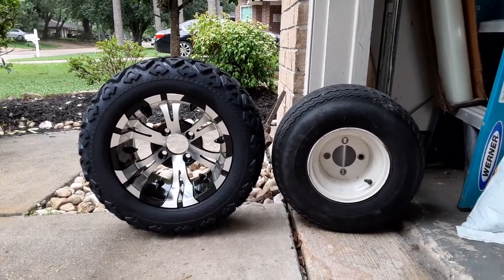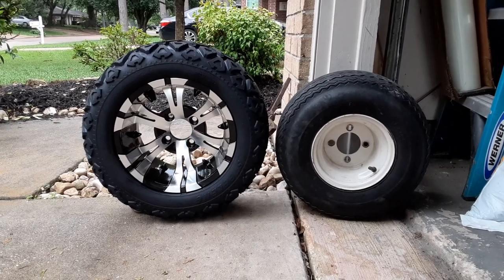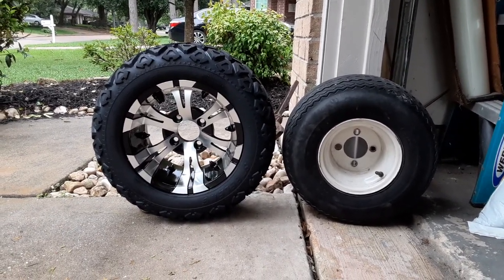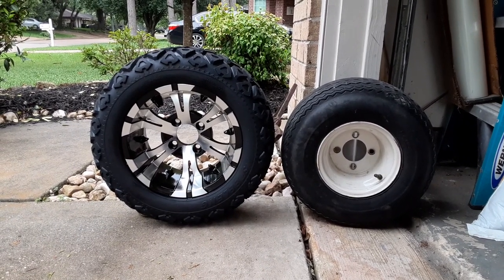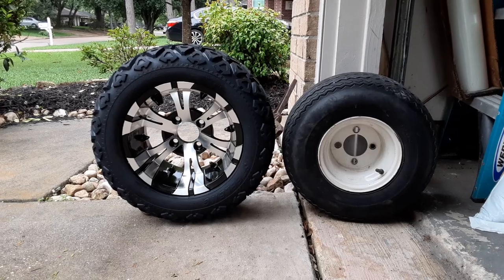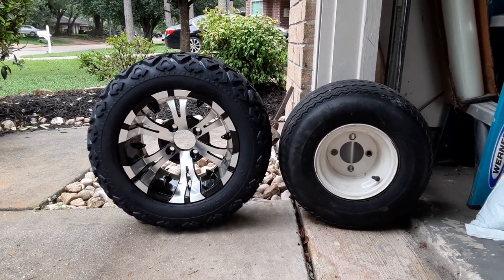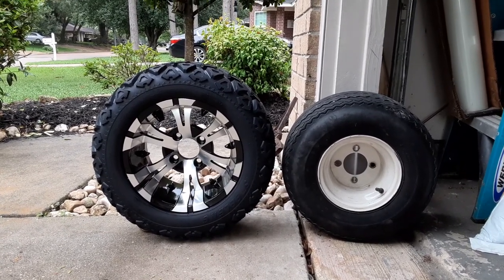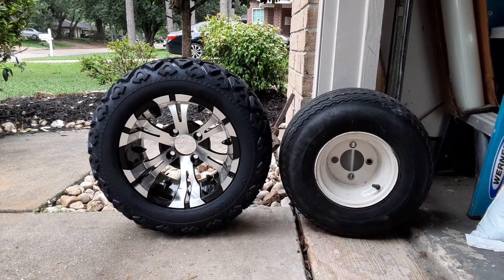20" golf car tire on 12" Rim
20x10x12  comparison to stock tire and rim.